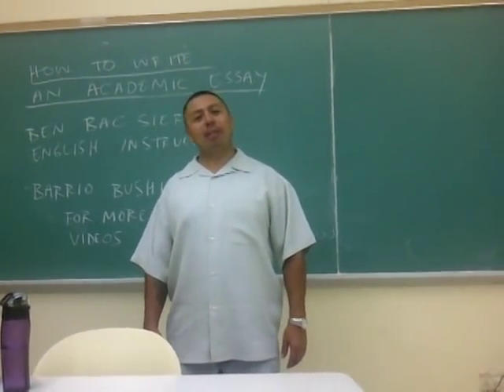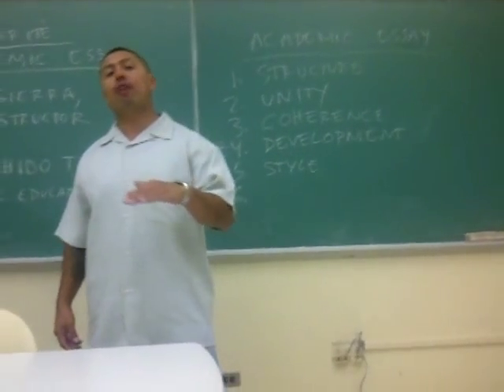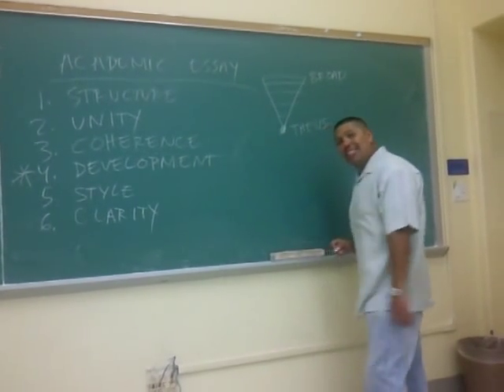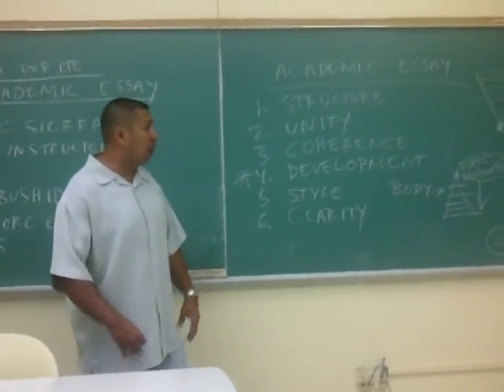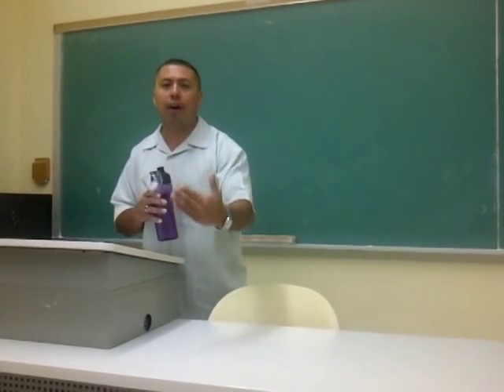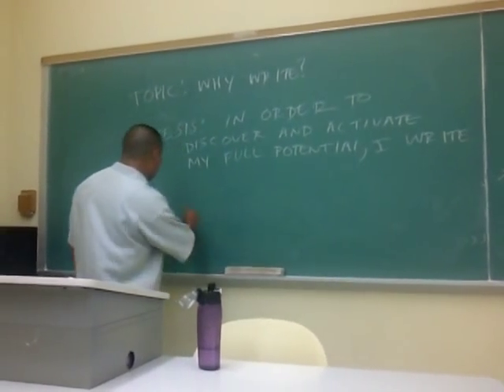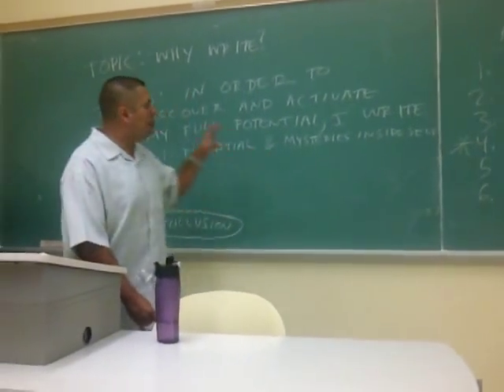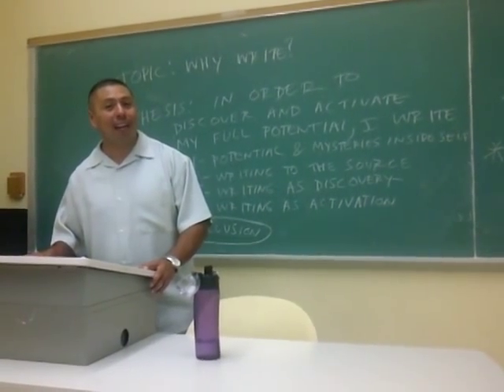How to Write an Academic Essay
"How to Write an Academic Essay" :) With over fifteen years teaching experience, both in high school and college, professor and author Ben Bac Sierra, M.A., J.D., your Renaissance Homeboy, teaches you the fundamentals of academic essay writing. In a clear, concise, and engaging style, Ben explains and describes the requirements, structure, and principles necessary for an academic essay. At the conclusion of the video, Ben puts it all together by giving you a sample thesis statement and essay outline. Learn and enjoy!